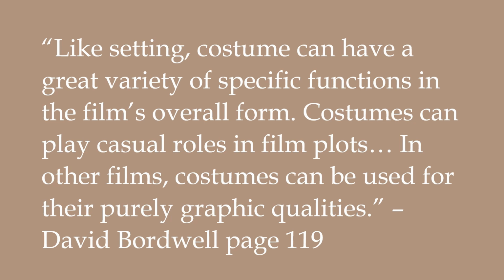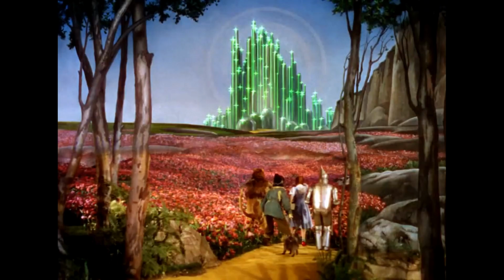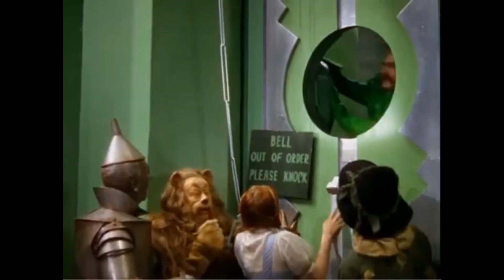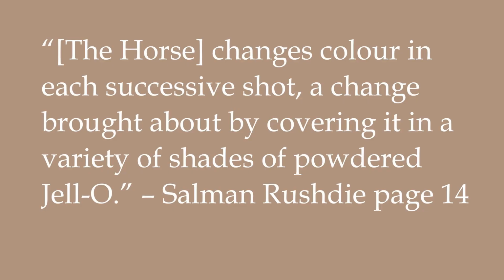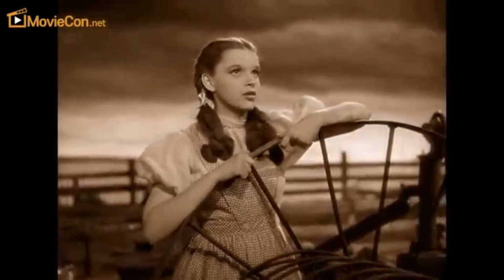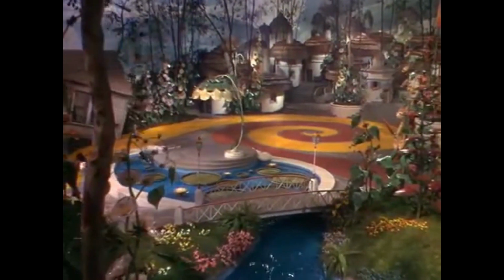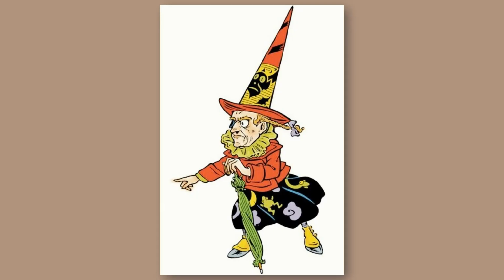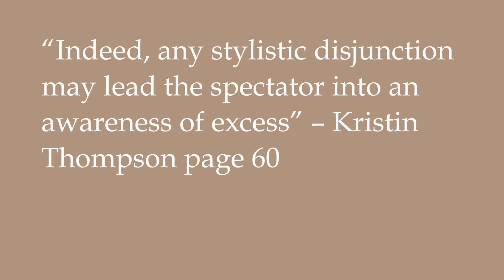Going Beyond The Yellow Brick Road: Cinematic Excess in The Wizard Of Oz Video Essay